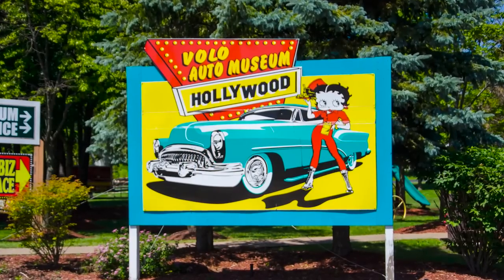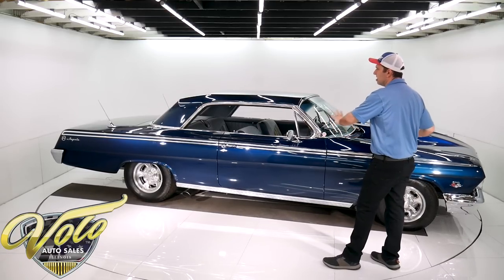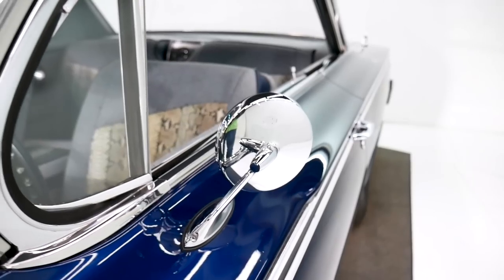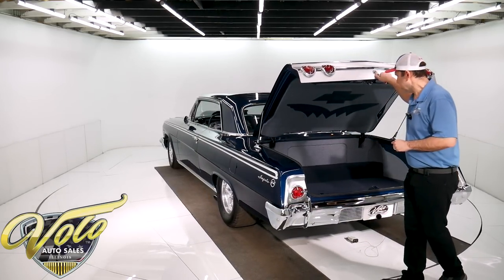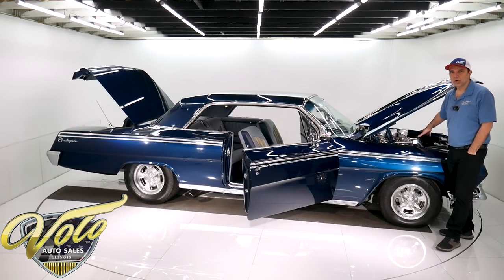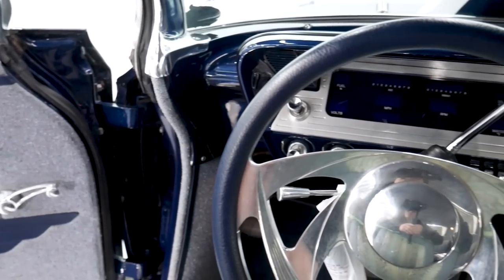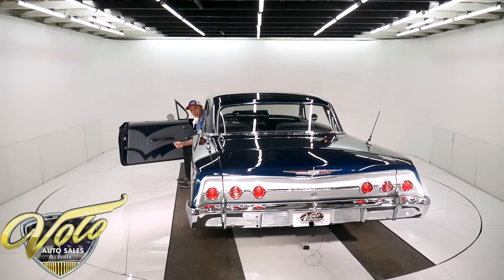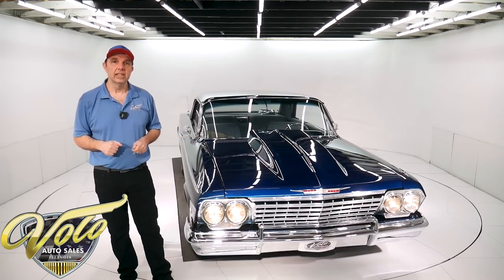1962 Chevrolet Impala for sale at Volo Auto Museum (V18831)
A total body off the frame, high quality restoration. A folder of build receipts is included.

EXTERIOR: Has a stunning body and paint restoration. This body is laser straight, I'm looking down both sides and it's like a blue mirror. The panels fit spot on like a new Lexus. The doors click shut. I did not find any bubbles, cracks or issues and thus paint was done in 2001! I absolutely love the dark blue metallic. It is polished like blue glass. You may not have noticed, there are very faint looking ghost flames on the fenders and doors. The jambs are meticulous. Has stainless bolts, polished latches, new weatherstrips. The trim is outstanding, either replaced or restored. Upfront the grill, bumper, bezels and all the trim is like new. The spears on top of the fenders, the emblems, door handles, bowtie mirrors, dual antenna, moldings down the sides look new. All the stainless trim around the windows and the top of the doors is straightened and polished. In back the tailpanel is pristine- tail lights, bumper, trim. All the glass is crystal clear, chrome frames are mint. Has great looking Halibrand aluminum wheels with spinners. 14 inch in front, 15s in back. Has fat Mickey Thompson tires in back too.

INTERIOR: Interior was professionally custom made. Tweed trimmed with vinyl and genuine snakeskin. The upholstery matches on the headliner and door panels. Custom made center console has cup holders! Premium carpet with matching embroidered floormats. The dash is painted as beautifully as the car and it has billet trim, Dakota Digital gauges and modern stereo. It also has billet window cranks, seat belts front and back and custom steering wheel.

ENGINE COMPARTMENT: Genuine 409 motor with a really cool 6 pack carb set up. It was completely rebuilt, has receipt. Edelbrock aluminum intake has 6 polished carbs. To keep things more reliable it runs off 2, the others are not hooked up. Dressed up with old school finned air cleaners that match the Offenhauser valve covers. It also has block hugger headers and MSD distributor. Features power steering and brakes. The whole engine bay is painted the same blue as the exterior of the car. Runs cool thanks to the 4 row radiator, flex fan as well as an electric fan. There's an overflow bottle, custom dip sticks on the engine and trans. There is a transmission cooler in front of the radiator. Has a gel cell battery with a billet hold down. It certainly has a wow factor when you open the hood.